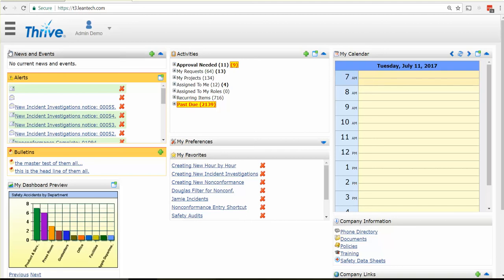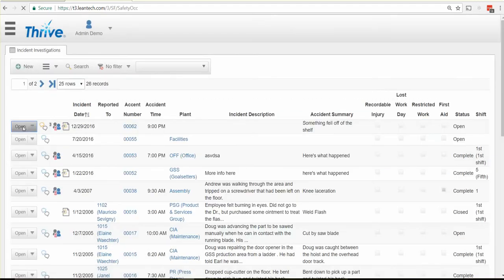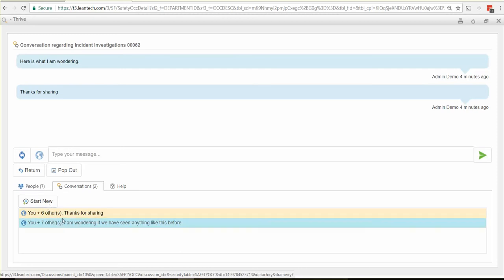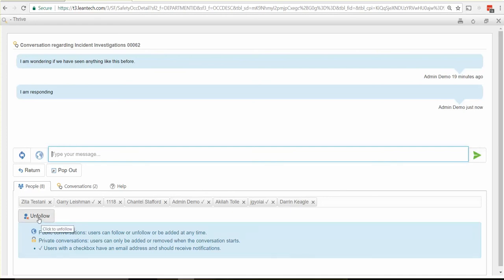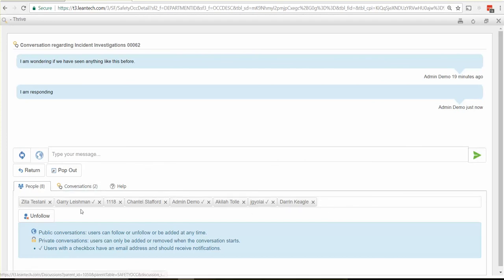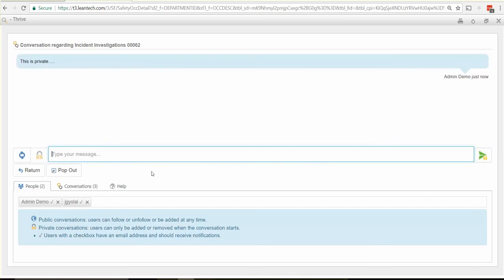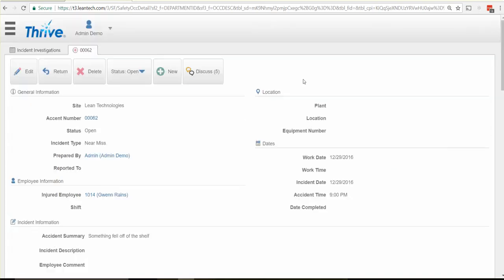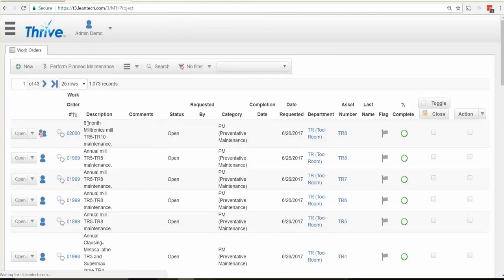Thrive Discussion Feature Overview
The Thrive Discussion (chat) feature allows one or more users to create a log of comments related to a Thrive record such as a project, safety incident, non-conformance, etc. The discussion log can be public (anyone that has access to the record) or private (between invited users).